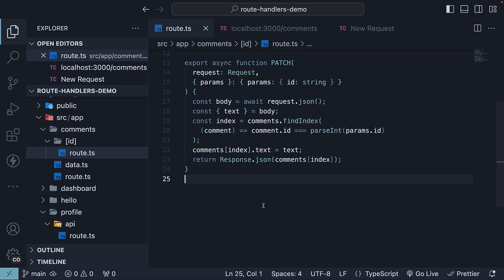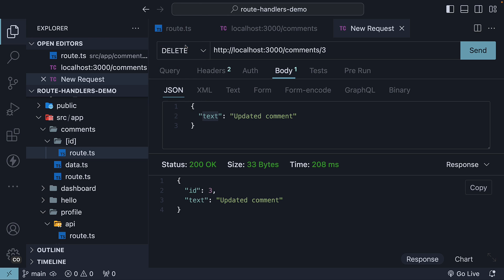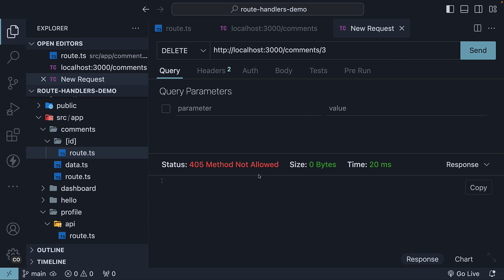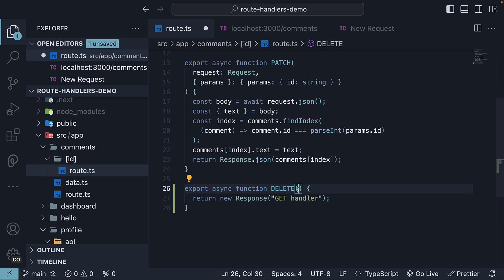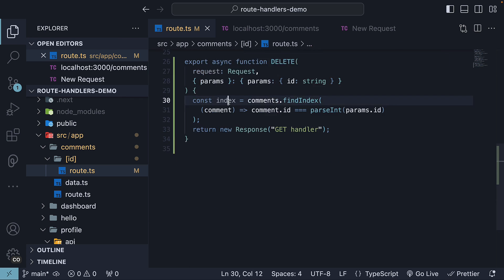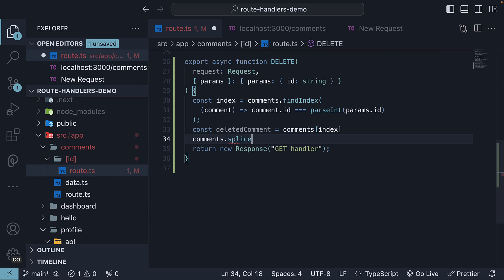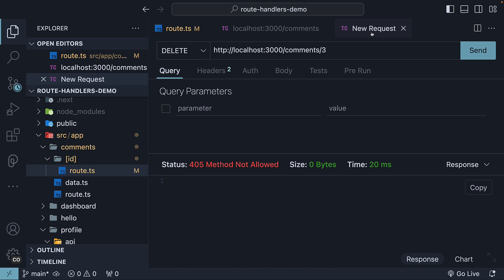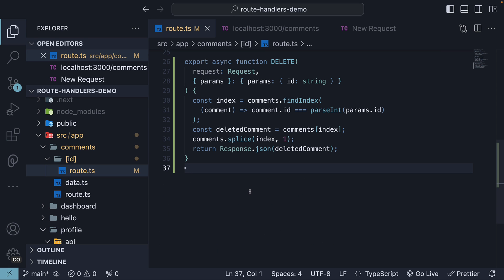Next.js 14 Tutorial - 38 - Handling DELETE Request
Next.js 14
Next.js Tutorial
Handling DELETE Request
Handling DELETE Request in Next.js 14